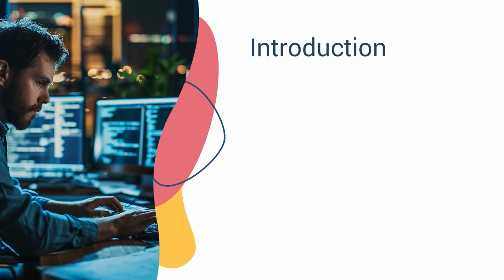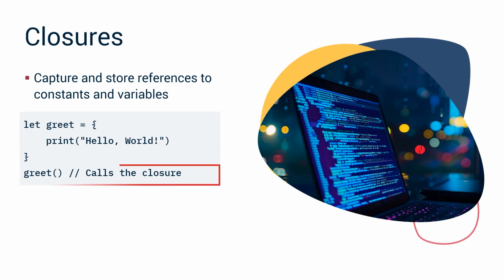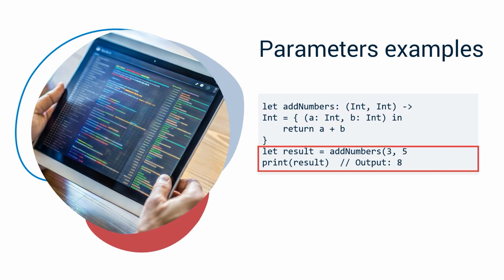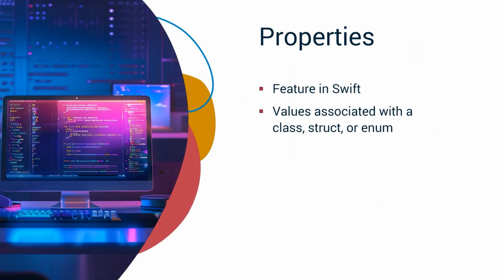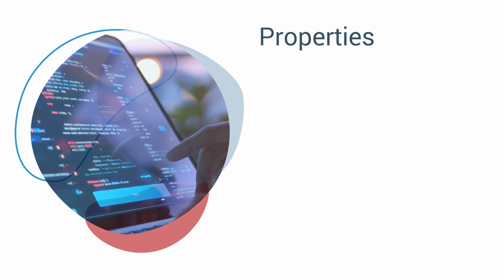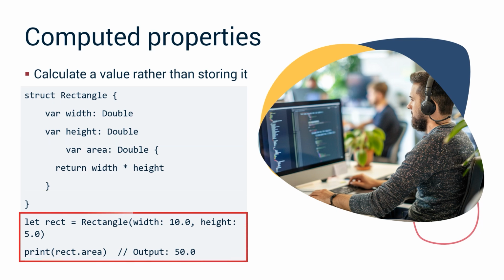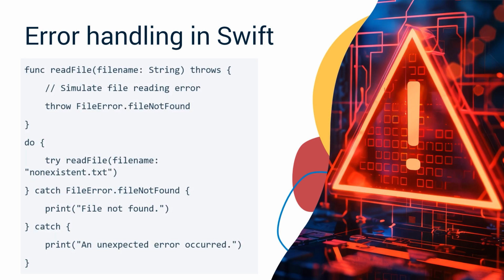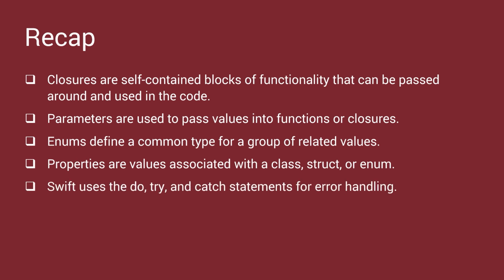Swift Programming Concepts